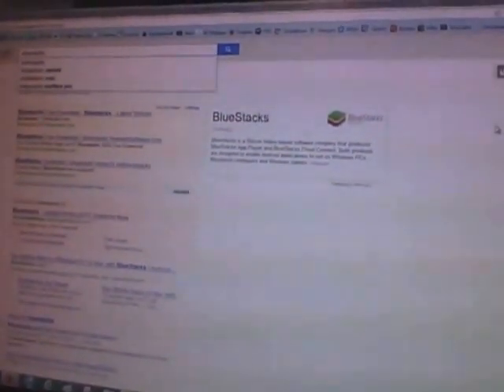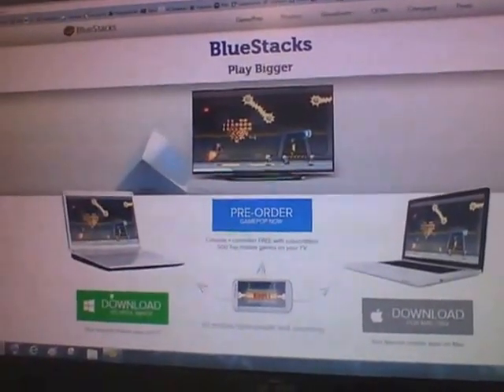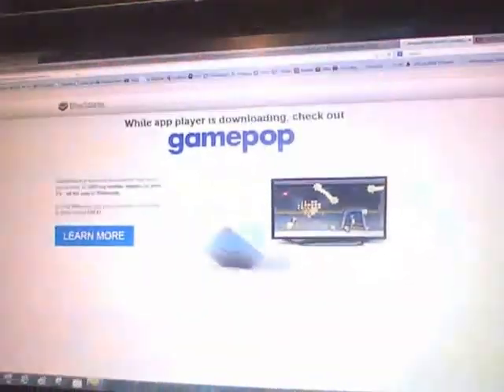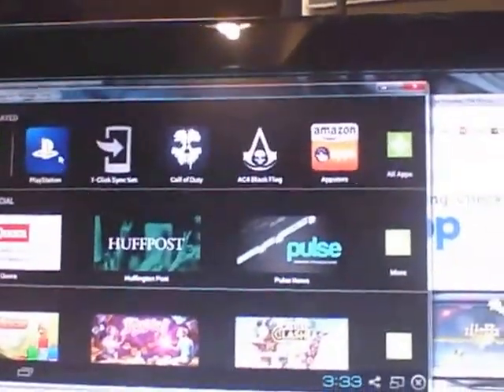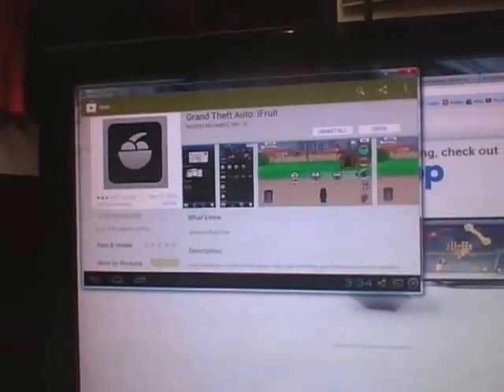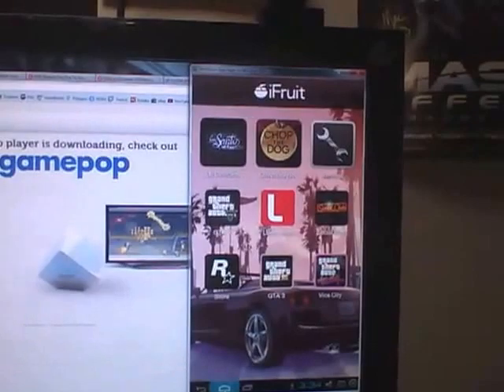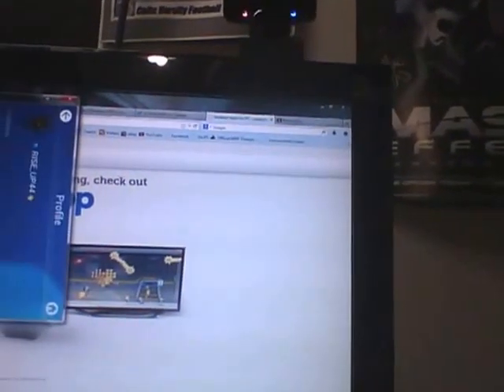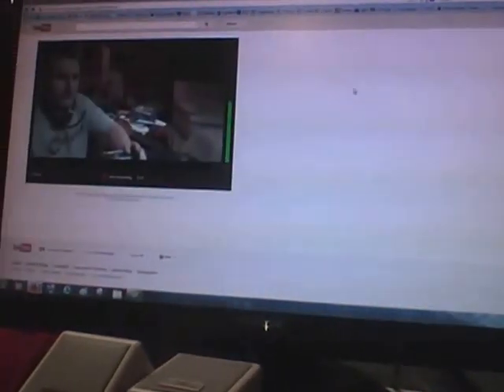How to play Companion Apps on your PC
Hey everyone, if you are like me and do not own a smartphone (which most of you probably do have a smartphone) than this program is what you can use to play and use all the companion apps that are coming out with the latest and greatest games so you can use that second screen experience or use the app while you are away from your house and your game console.  Almost all apps are available to download using this BlueStacks.com program which turns your pc screen into a smart phone screen for you to use your companion app on.  Enjoy.

It's time to get Funky w/ my "Funk of Titans by Crowd of Monsters PS4 Gameplay & Quick Thoughts" on Nalyo Gaming. This is the latest addition to my Everything Indie Games Playlist & it's wicked fun!